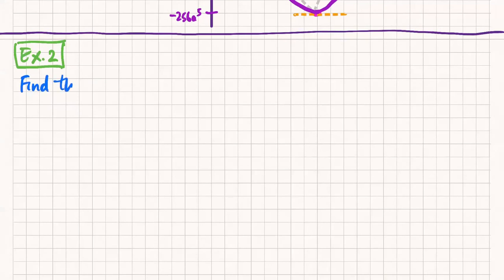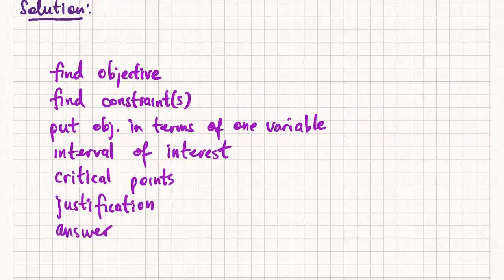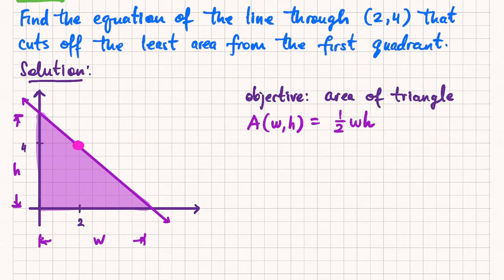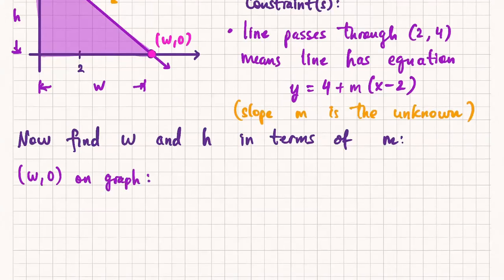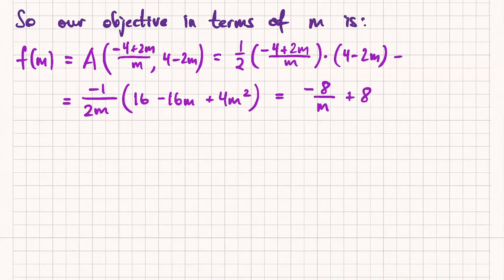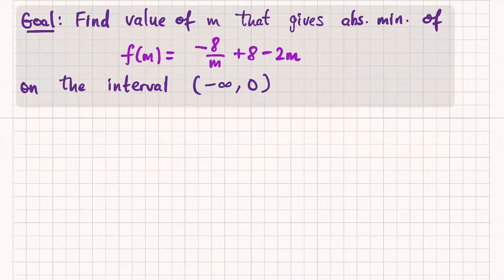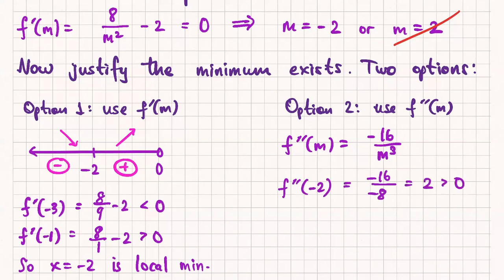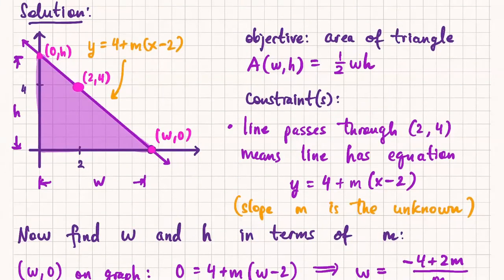Unit #4 Review... (Sec 4.5) Find least area cut off by line through a given point